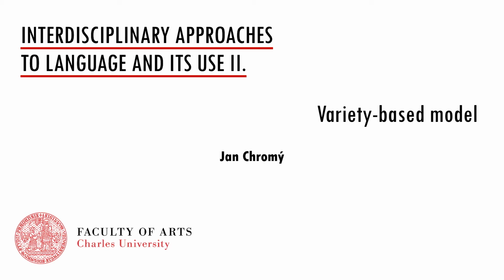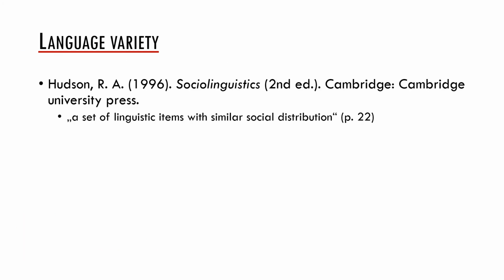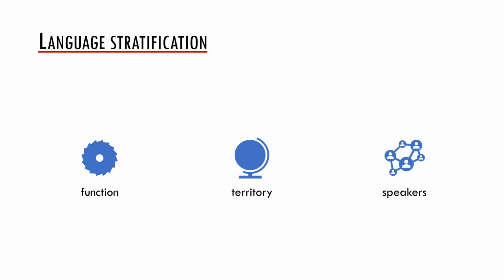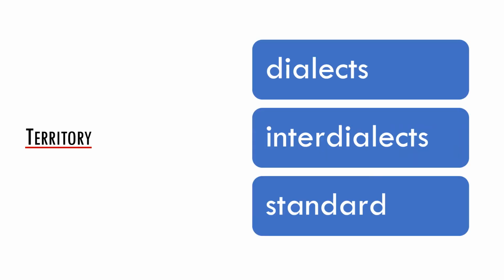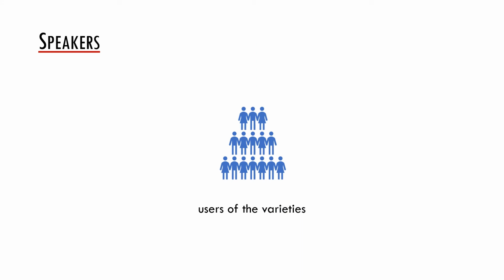Approaches II: 05b Variety-based model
Interdisciplinary Approaches to Language and Its Use II: Variety-based model